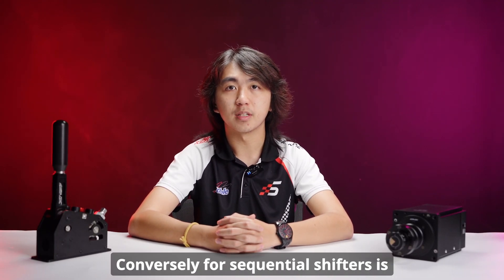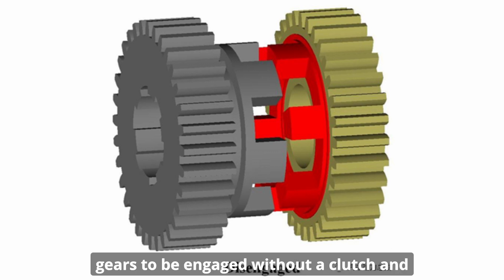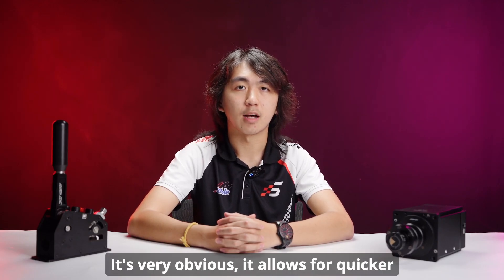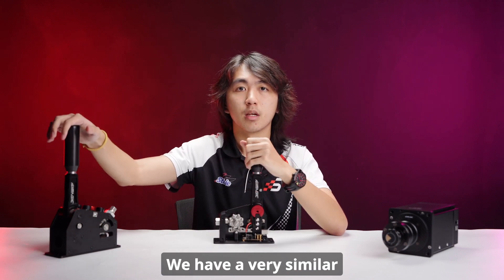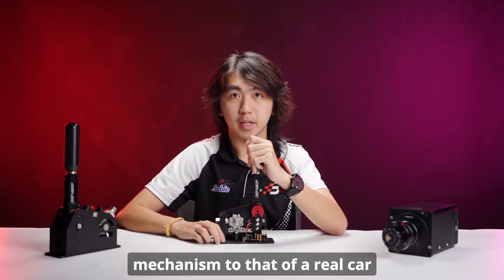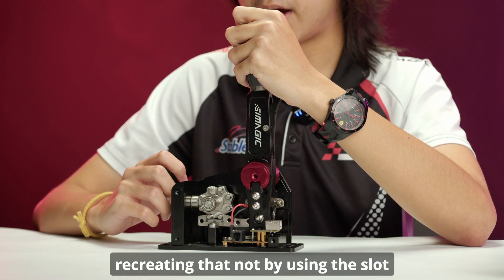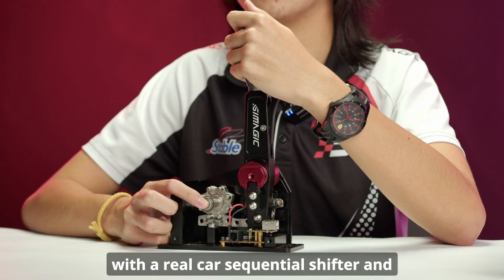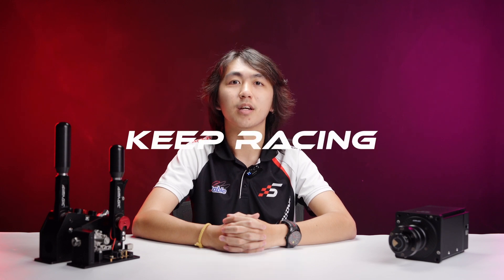Why Does It Feel So GOOD? | TechTuesday Ep.6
Time to get nerdy! This is TechTuesday, where we will go through all our lineups and dive deep into each of the features, specialties and nuances you can find on our products every week, to satisfy your ever-growing thirst for sim product knowledge.

For this episode, we're looking into the much-talked-about sequential shifter. The structure of it, and why it feels so satisfying.

Come hang out with us every week and nerd it out with us SIMAGICians !

KEEP RACING